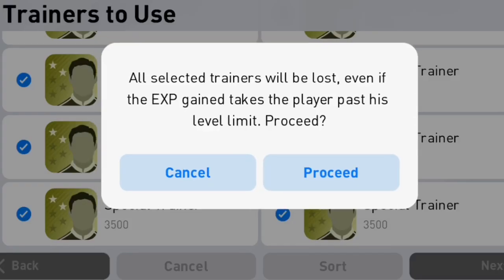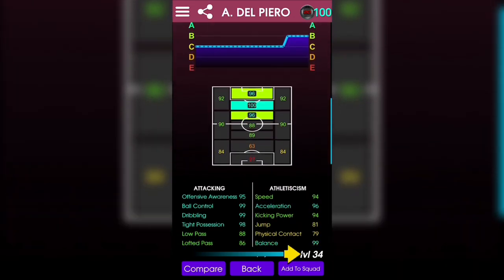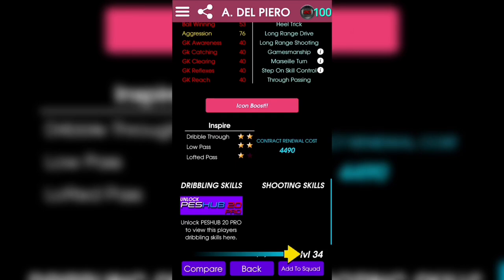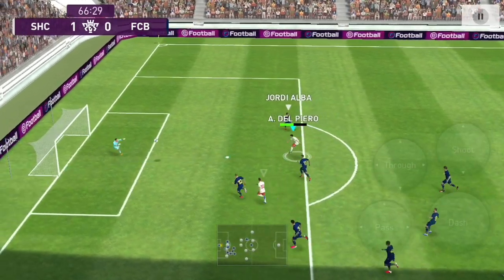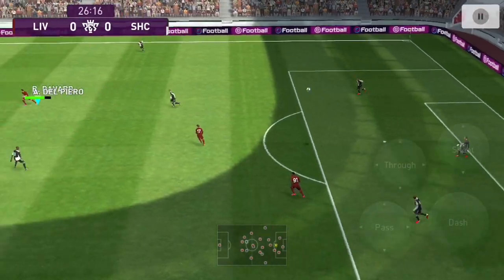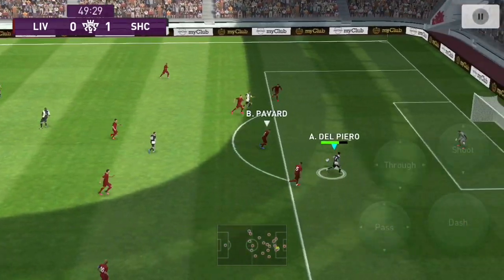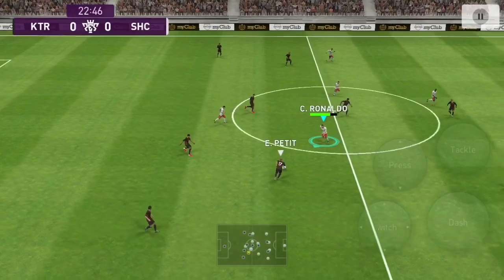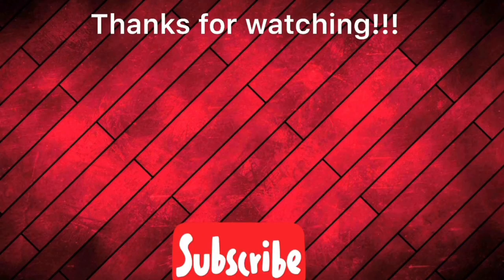100 rated Iconic Moments A.Del Piero - Best SS In the Game? • Player Review | Pes Mobile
This is a player review on Juventus legend Alessandro Del peiro one of the best ss in the game of pes 2020 Mobile. I recently packed him and decided to do a player review and trust me, he’s never going to leave my team. Very grateful to have gotten him on my first attempt. Really hope you guys appreciate the work I put into this video.